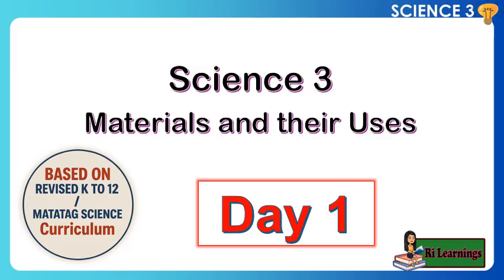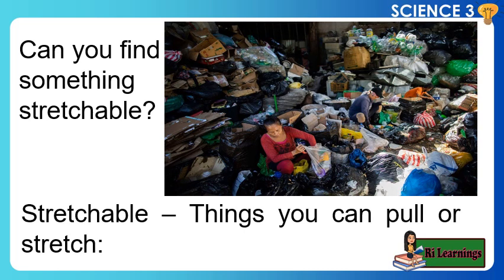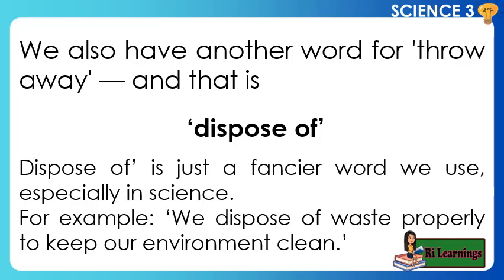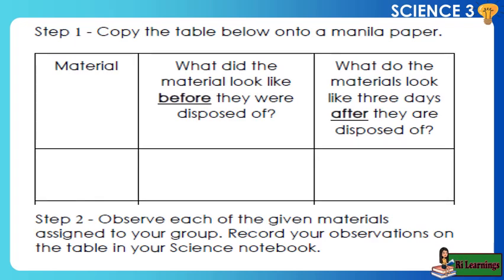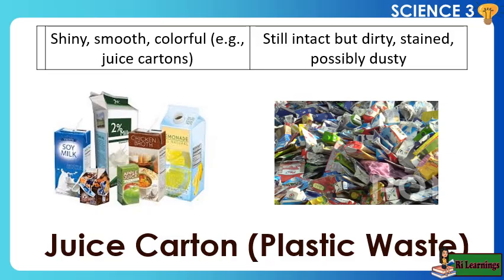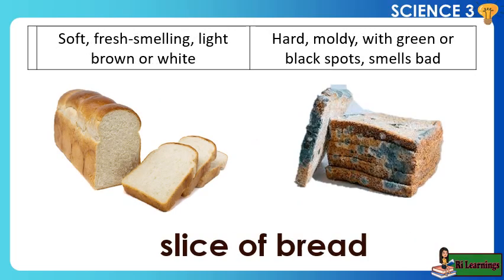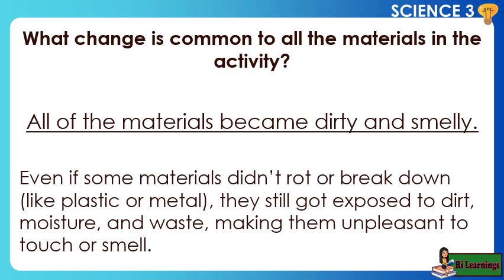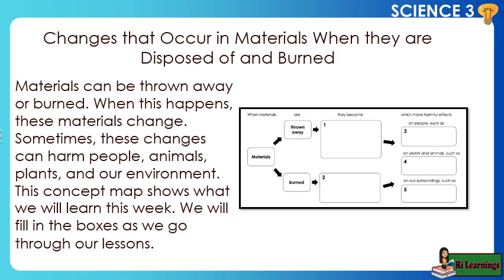SCI 3 MATATAG Q1W5 Day 1 Changes that happen in materials when they are thrown away